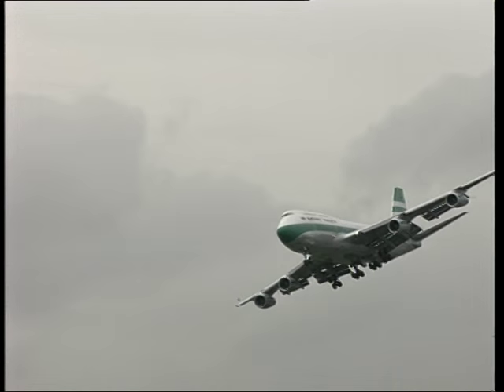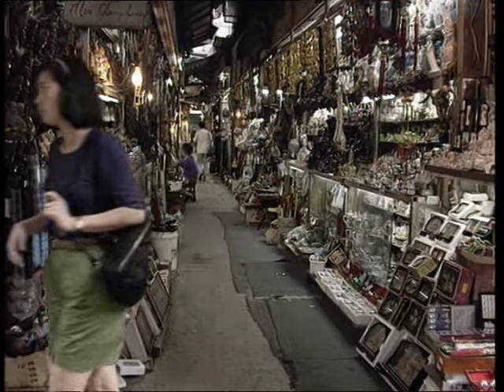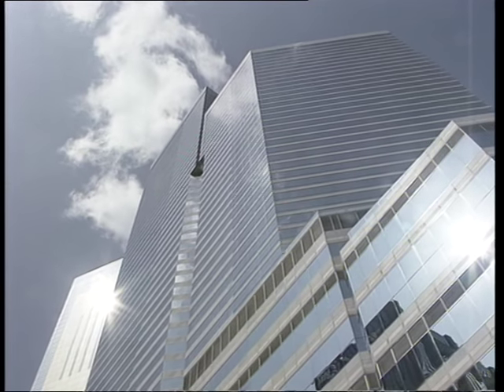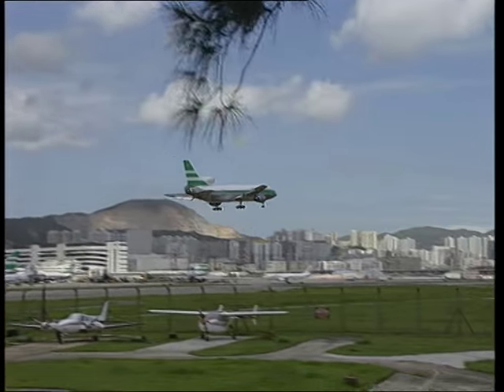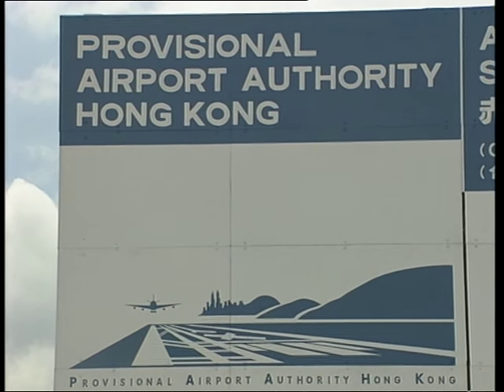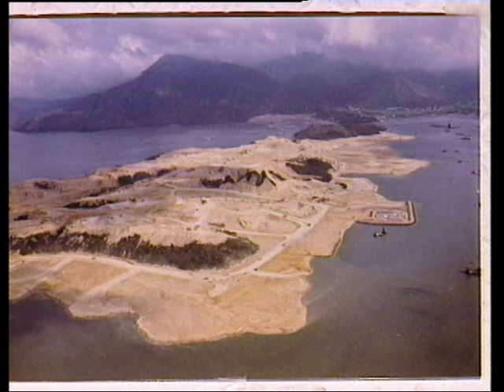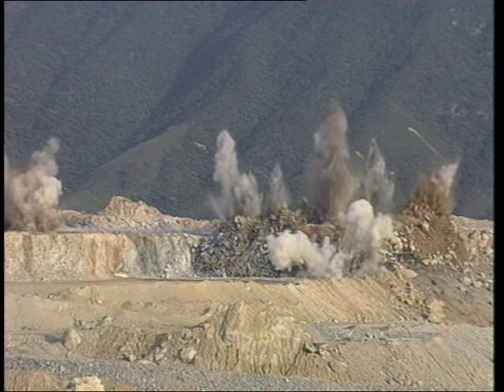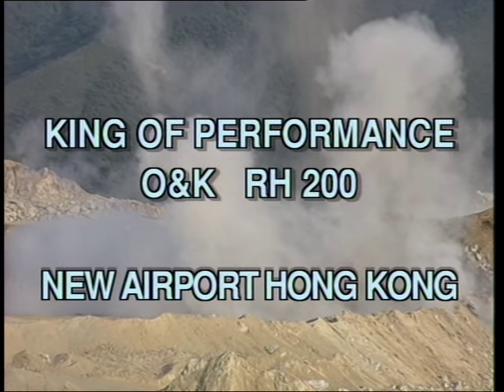Giant O&K Excavator Airport Hongkong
Großer Hydraulikbagger beim Landgewinn für den Flughafen Hongkong 1995